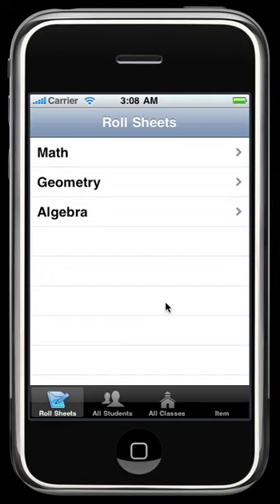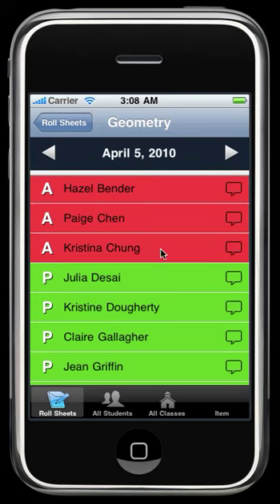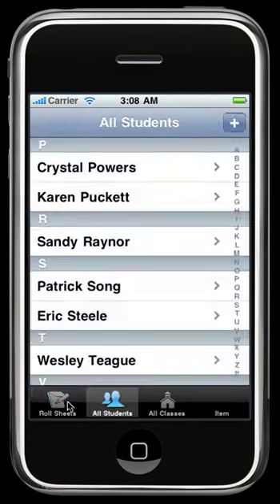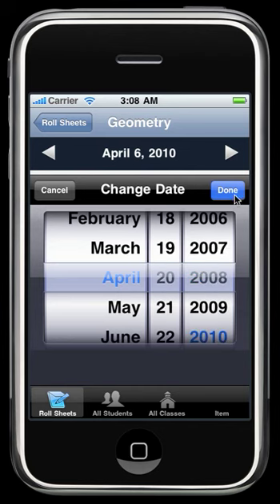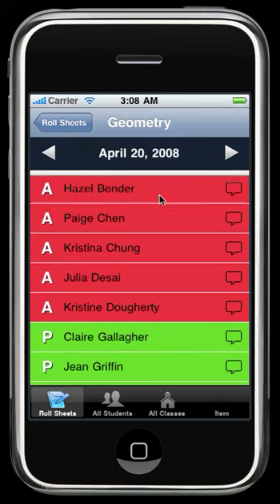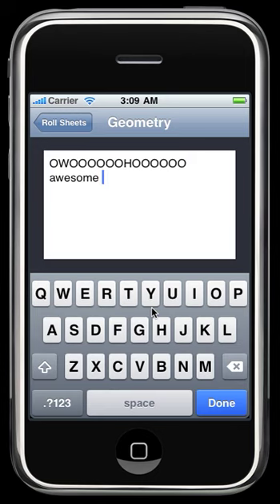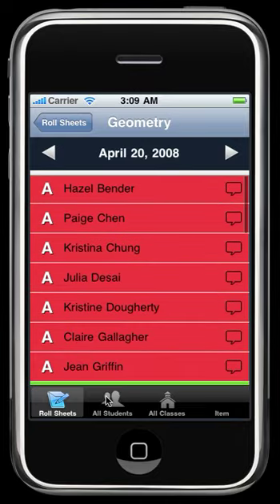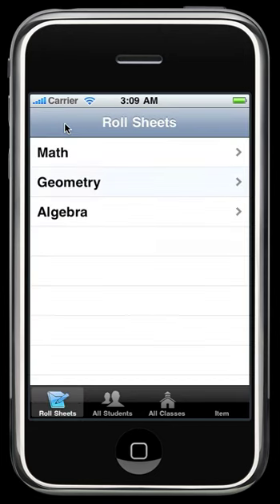Roll Call Interactive Prototype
This is version 1 of our attendance application, Roll Call.